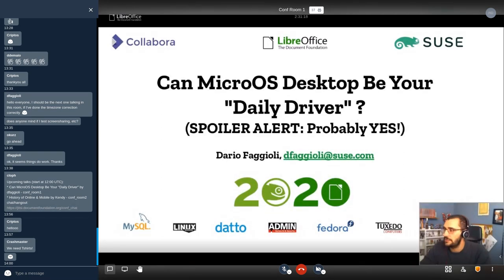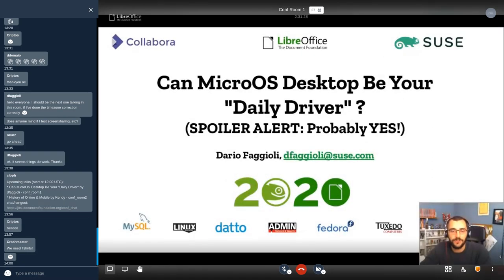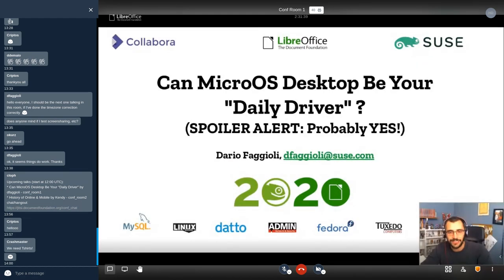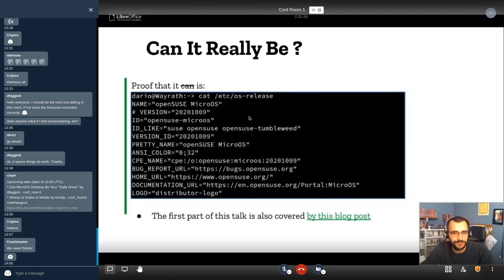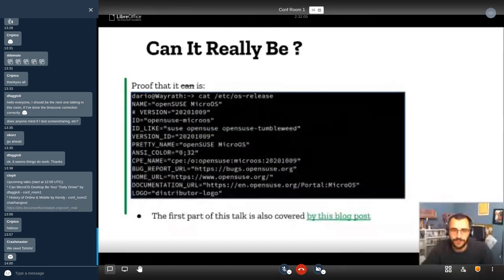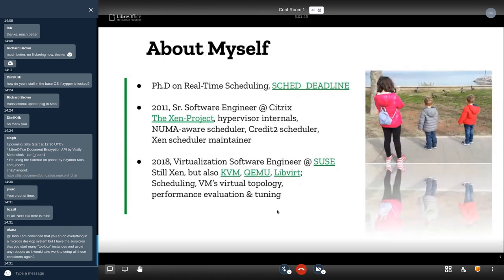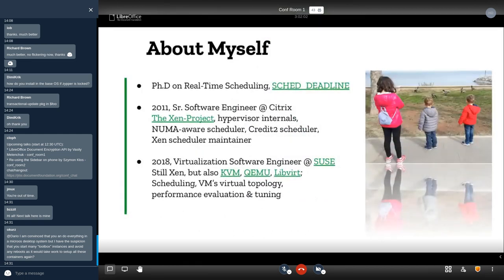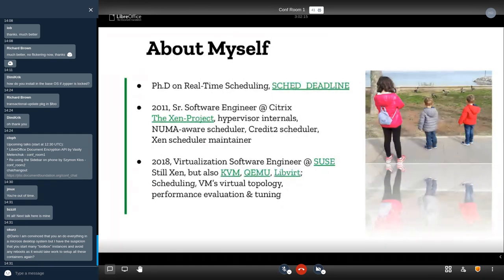Can MicroOS Desktop Be Your "Daily Driver"?